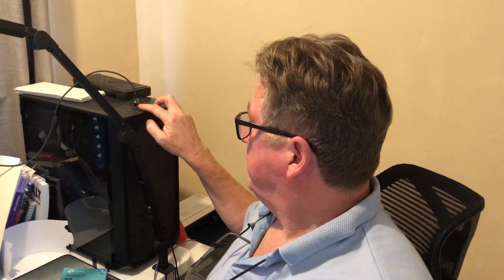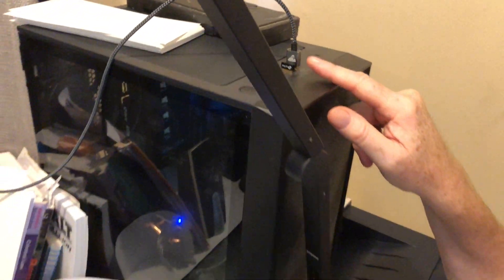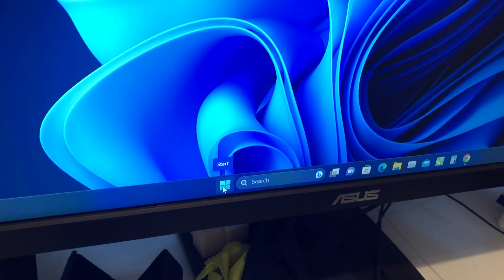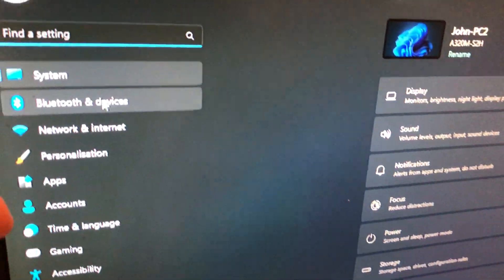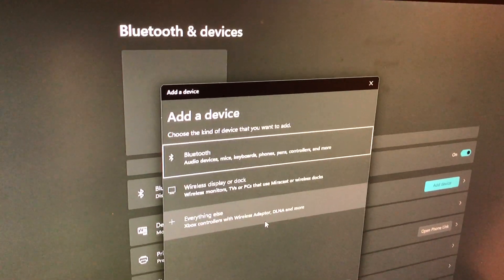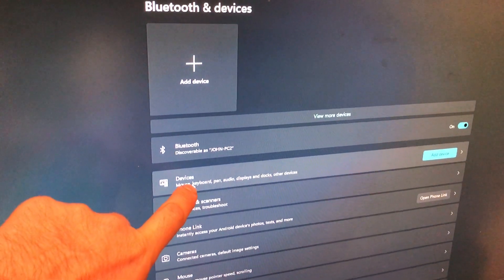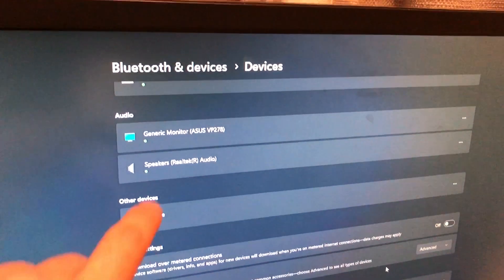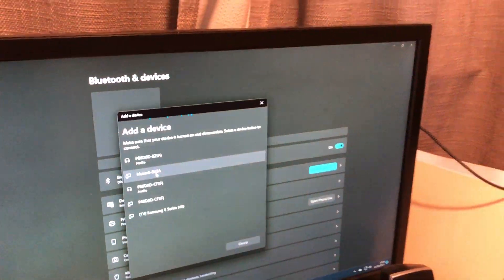Cricut Maker 3: How to fix not showing or discoverable on Windows 11 using Bluetooth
If you are trying to connect your Cricut Maker 3 using Bluetooth on Windows 11 and it isn't showing or discoverable then try this easy fix.